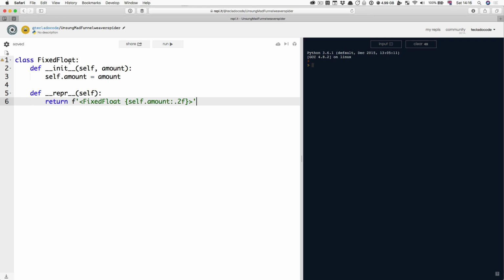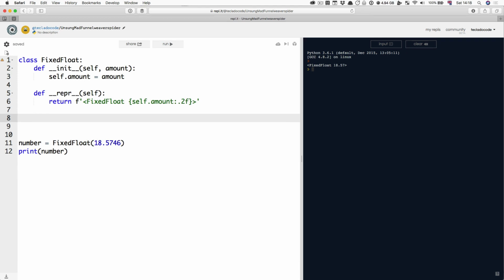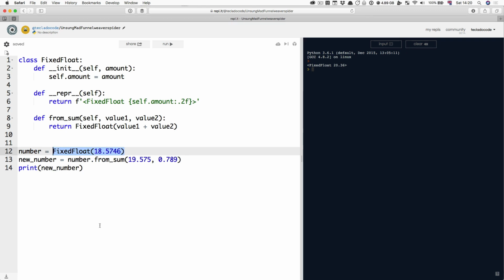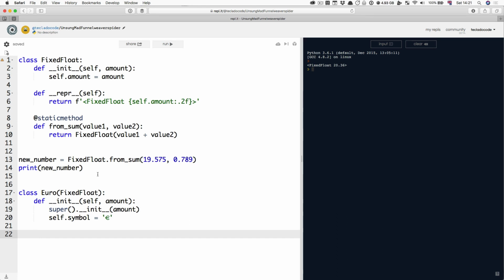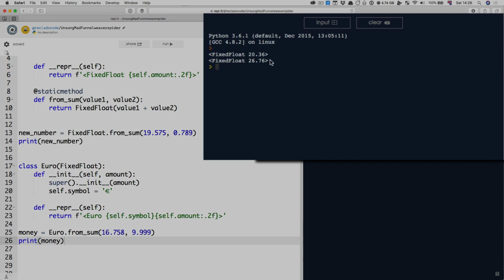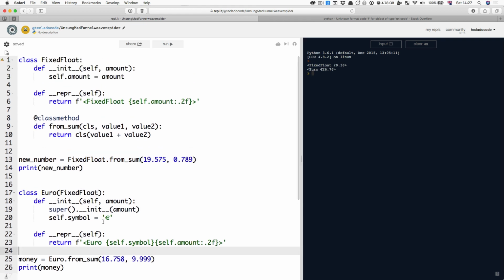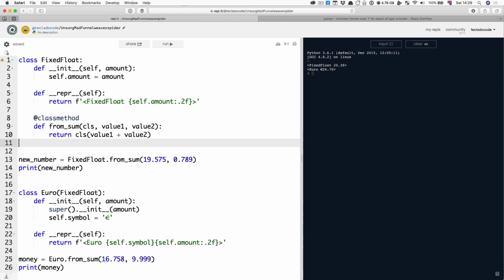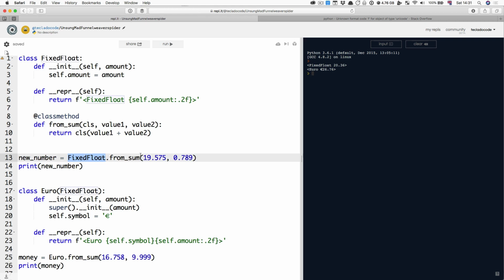video4 8 More @classmethod and @staticmethod examples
Object-Oriented Programming with Python: More @classmethod and @staticmethod examples